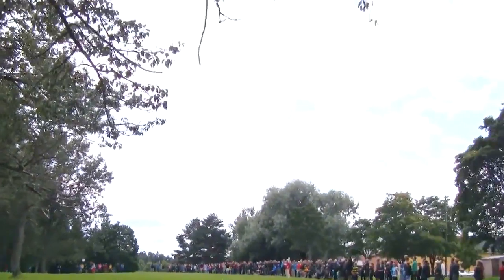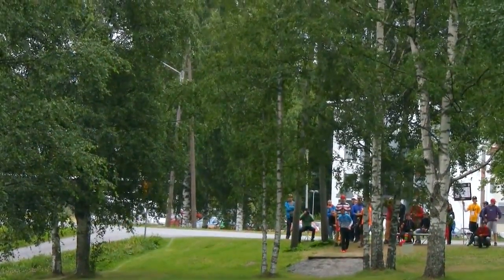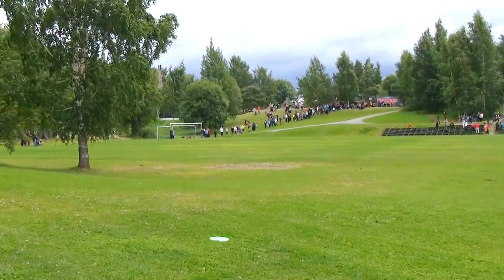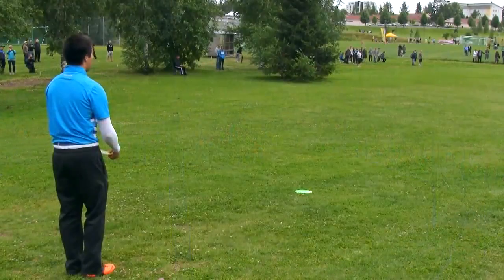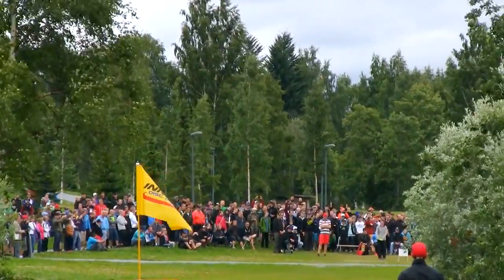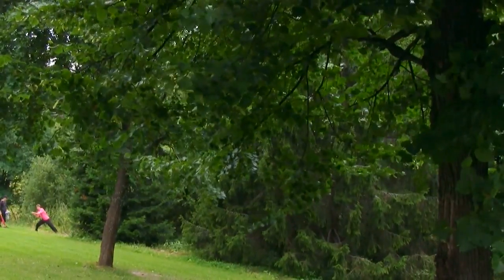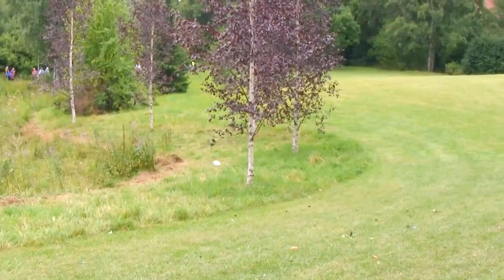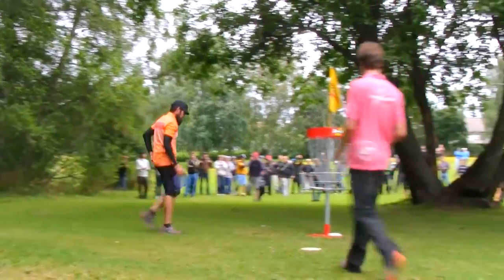popodisgolf2 DiscGolfEuropeanOpenMPOFinalroundpart2 3